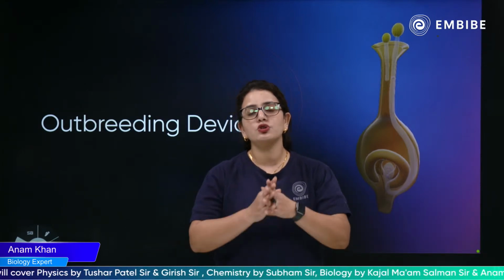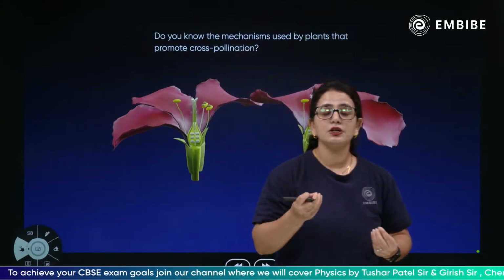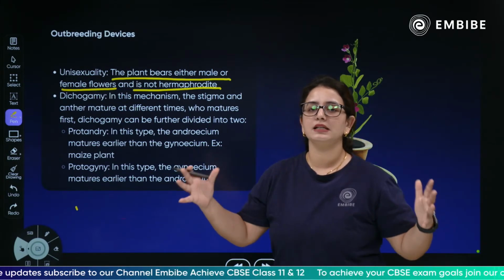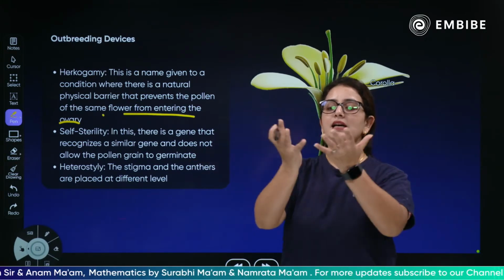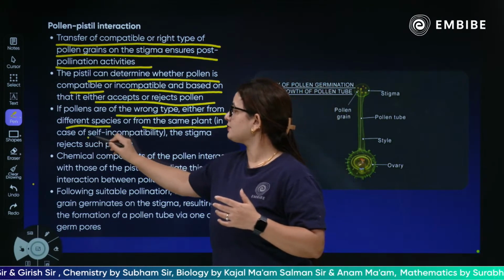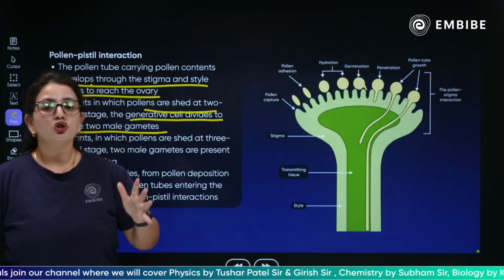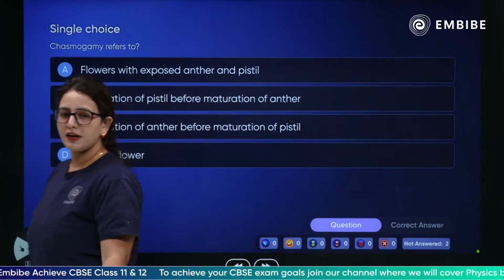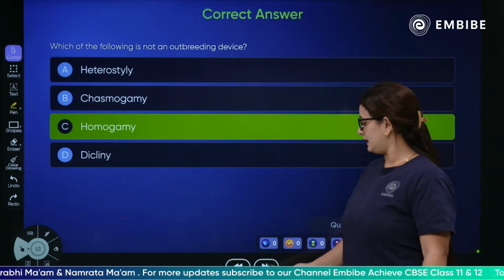What are Outbreeding devices? | Biology | Class 12 | Anam Khan | Embibe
Join Anam ma'am to knows about the outbreeding devices with immersive 3D visuals, world-class learning videos, interactive quizzes and much more!

1. Daily Live Classes
2. 372+ exams covered, the largest collection on any single app
3. 50,000+ authentic learning videos
4. 1.6 Million questions with hints & solutions
5. 1,400 courses & popular books
6. Unlimited mock tests & personalised test reports